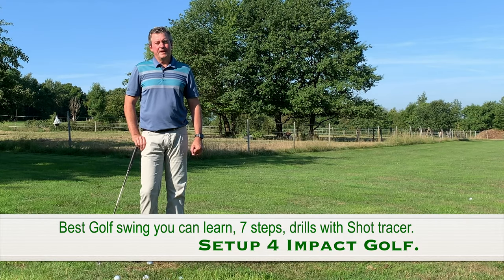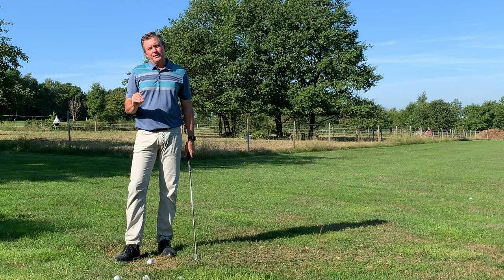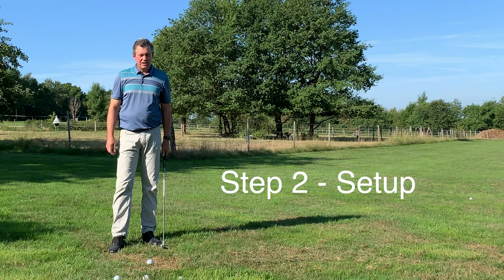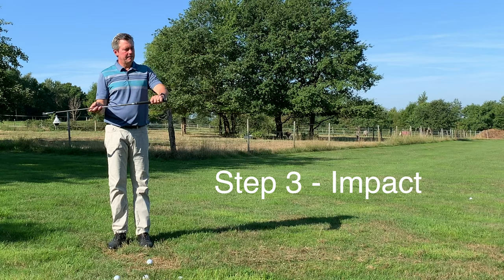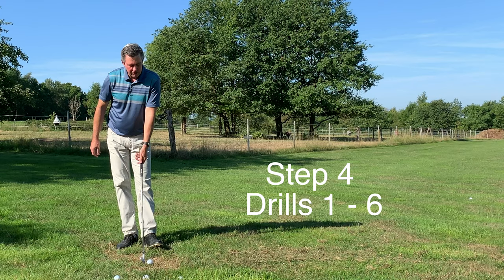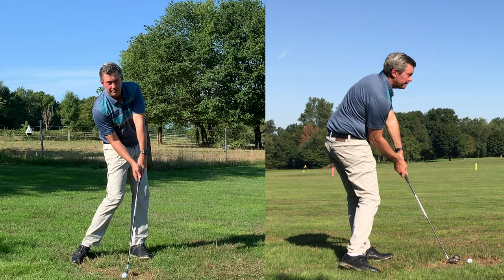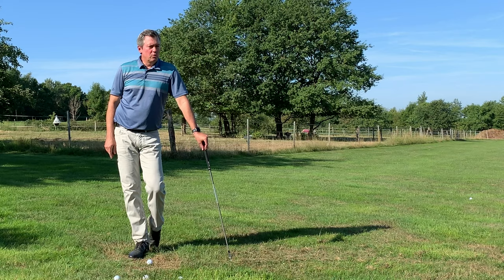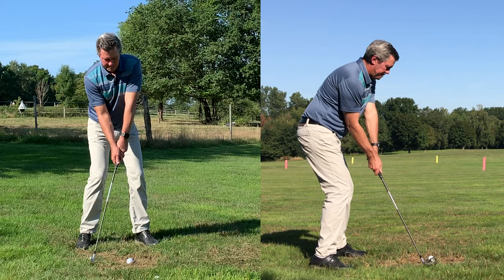Best Golf Swing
Here I show you the Best golf swing for improving your golf game quickly. I take you step by step through my 7 step learning program. I also use Shot tracer to show you the ball flight on my ball striking drills.

My setup 4 Impact golf method makes it easier to hit any golf shot. It is based on a simple setup change which helps you play better your next time out. Thousands of people have followed this advice over the past 20 years with success. Now boiled down to it's most simple form. Just Setup 4 Impact.

West Palm Beach schools now available for registration for Fall and winter schools.

Kirk recently announced my new golf school site in Cincinnati, Ohio. I will be teaching my 3-day schools there in the summer months.

Kirk has taught the best golf swing for 33 years now. That includes many years of conventional golf. He taught for many years for Natural Golf Corporation, Single Axis golf, and the Moe Norman Single plane golf swing for the Graves Golf Academy. He currently teaches his Setup 4 Impact swing which has many similarities to all of the above. The big difference is that Kirk fits the swing to each individual golfer.

Kirk began golf at the age of 5 years old. After a successful Junior career, turned pro in 1986 played professional tournament golf through the USA. Including Dakotas tour, Teardrop tour, South Florida PGA section events.
1994 traveled to Bonn, Germany to teach golf for 4 seasons.
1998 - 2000 Played in SW Ohio Section events including one victory. Kirk was also a Member of the PGA of Europe for more than ten years.
He was one of the top Instructors for Natural Golf Corporation 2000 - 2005. While at Natural Golf Kirk wrote articles which were published in Natural golfer magazine and was responsible for answering 3000+ golf technique related questions on the company’s website forum.

Kirk was also a licensed instructor of the Moe Norman Single Plane golf swing as taught by Todd Graves and the Graves Golf Academy from 2014 through 2016.
Kirk is teaching in the West Palm Beach, Florida area.

Kirk is also a Certified Golf Teaching Professional of both the United States Golf Teachers Federation, and World Golf Teachers Federation, as well as a PGA of Europe member. From 2005 to 2014 Kirk was director of instruction at a golf school in the Pforzheim, Germany area. He has continued learning to become a better instructor over the past 20+ years and was influenced by the following teachers and their methods, he believes that you never stop learning and is constantly studying new methods in an attempt to make learning golf as simple of a process as possible for his customers. In 2013 Kirk began working on this website, and his Youtube channel which has over 15,000 subscribers. Kirk greatly enjoys helping people all over the world improve their golf games. His first instruction came from Terry Crouch (head pro at Minnehaha Country Club, Sioux Falls, SD.) who was the instructor of many PGA pros, and LPGA 2 time champion Kris Tschetter who has $3 million in career earnings. Terry kept his instruction simple and was always increasing his knowledge of the golf swing by​ visiting the top teachers of that time. Terry brought Jimmy Ballard to the golf club to teach his members including Kirk who was 13 years old at the time. Jimmy Ballard was an instructor to many Major champions, and PGA tour winners including Seve Ballesteros, Curtis Strange, Peter Jacobsen, and Rocco Mediate.

Kirk Junge currently teaches in West Palm Beach, Florida in the Winter months, Cincinnati, Ohio in the summer. Other locations coming soon.

This is the best golf swing for any golfer wishing to improve their game quickly. It is also the perfect golf swing for consistency. My swing drills will help you improve quickly.